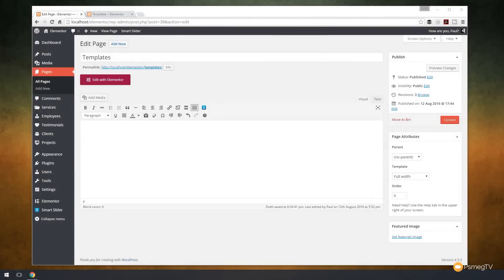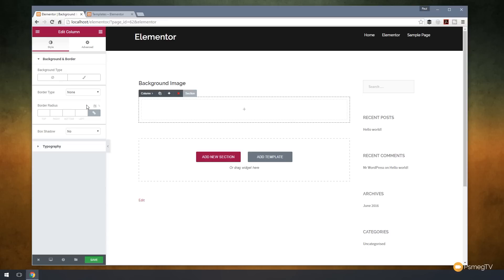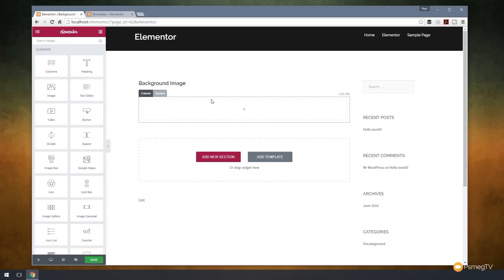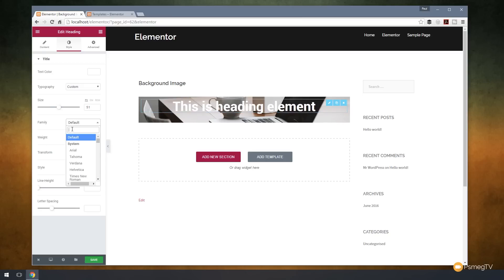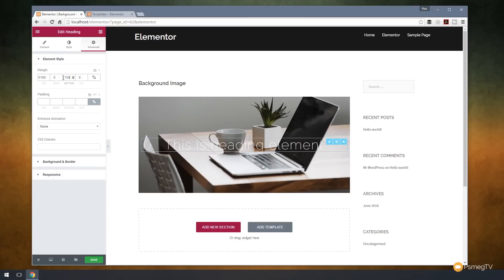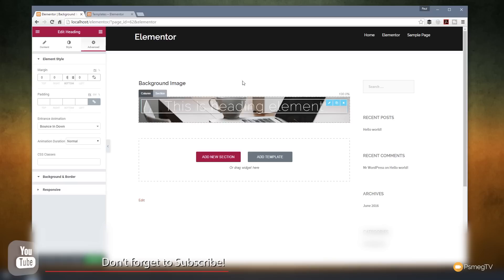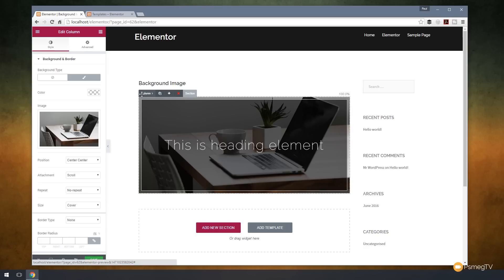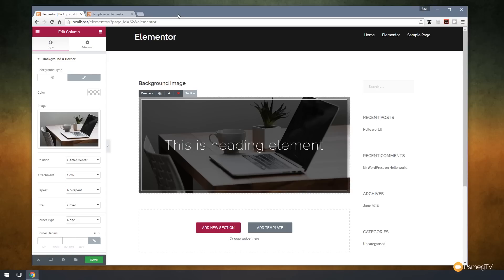Elementor for Wordpress - Text Overlay Tutorial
In this video for Elementor for Wordpress, I answer a recent question on how to add text over an image. I take it one step further and show you how to animate the text as well as apply some cool overlay effects to spice up your Wordpress page layouts.

Get up to speed on how to create great looking websites and web pages with this free Visual Composer alternative with our extensive and in depth tutorials today.